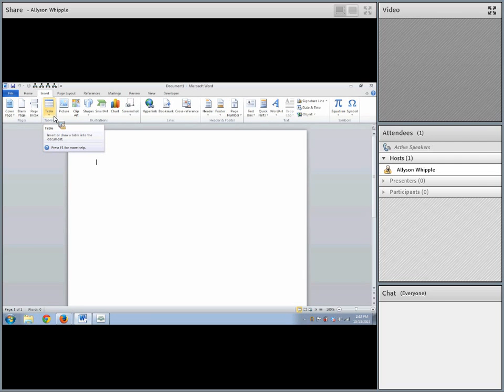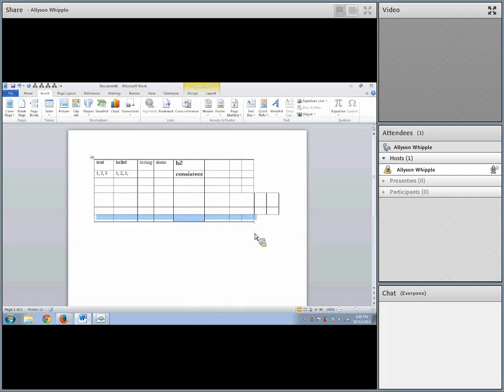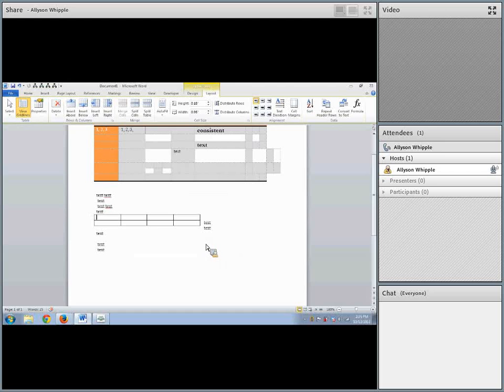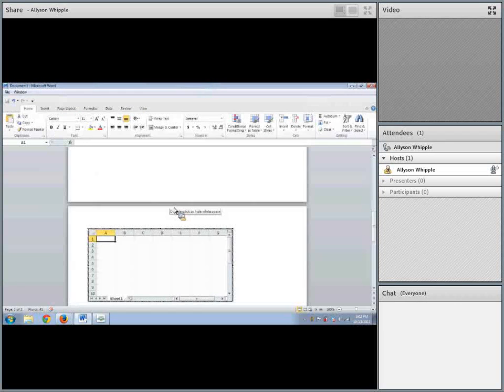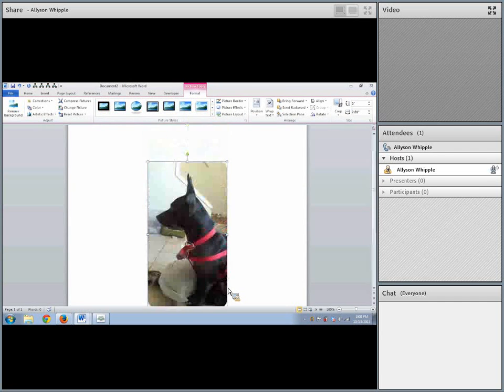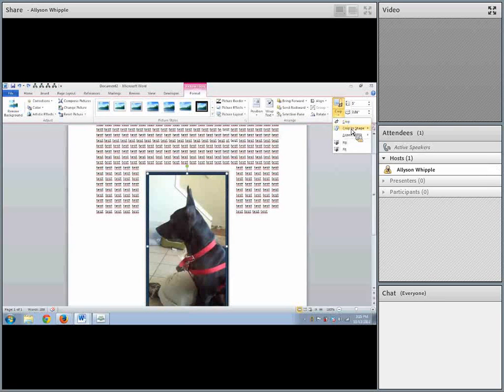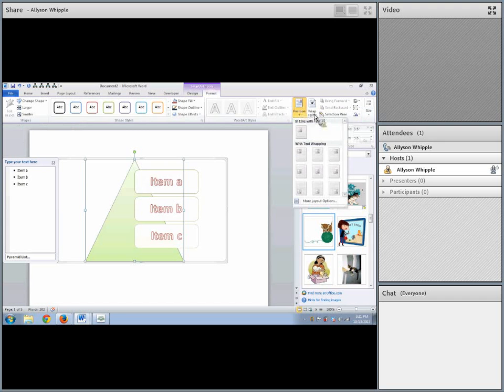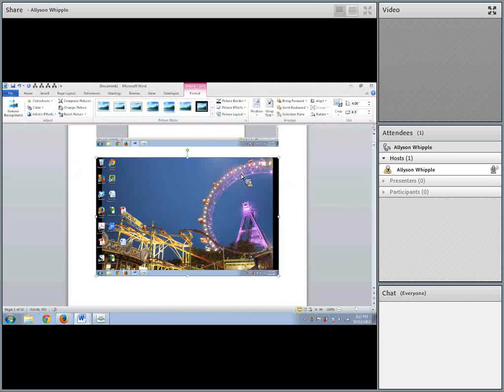Tables and Images in Microsoft Word 2010